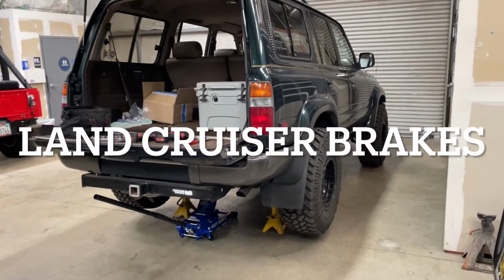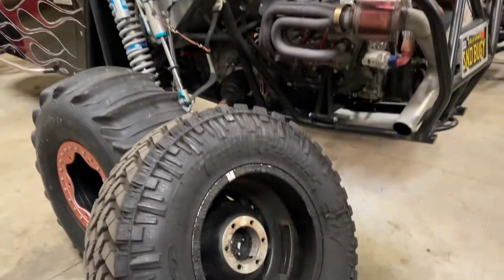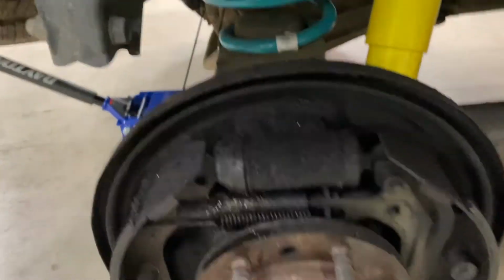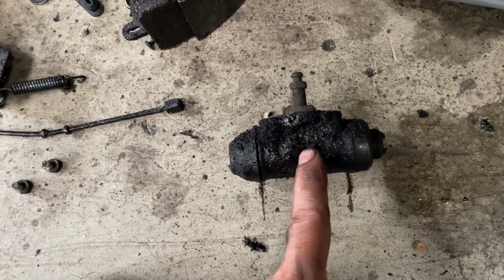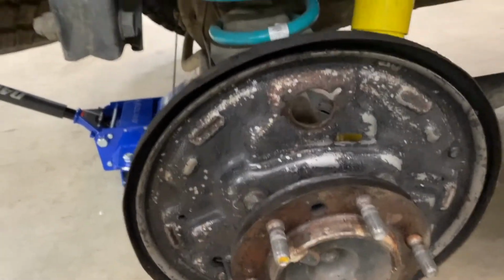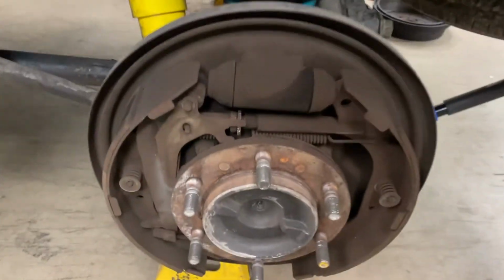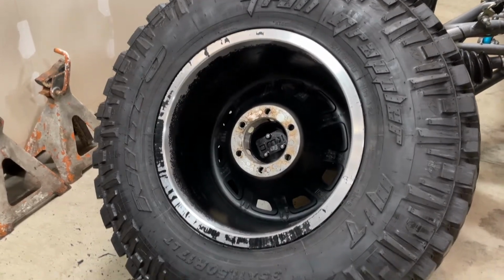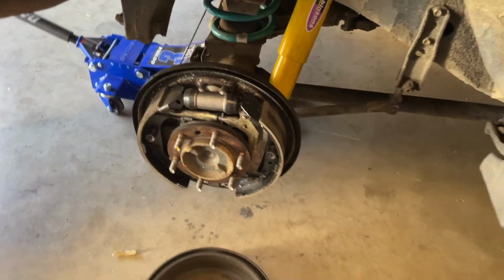1994 Toyota Land Cruiser Rear Wheel Cylinders and Brakes FZJ80 FJ80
I had to install new rear brake shoes and wheel cylinders due to a leaking wheel cylinder on my Landcruiser. Unfortunately the leaking brake fluid pealed the paint on my KMC Wheel, which I see was made in China. The powder coating just bubbled and pealed off.
Anyway, not much of a how-to, but a I did video. The sand cars in the video do not belong to me.

Wheel Cylinders:

Brake Shoes:

Spring and Hardware Kit if you need it:

Brake Cleaner CRC BRAKLEEN: